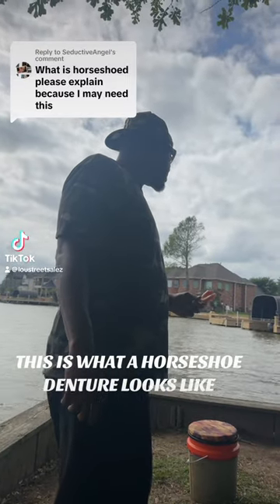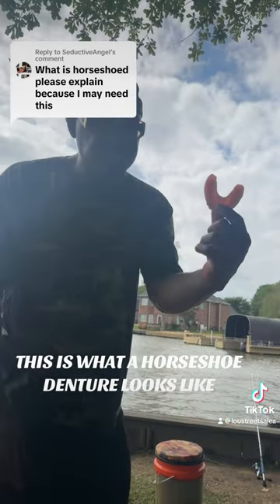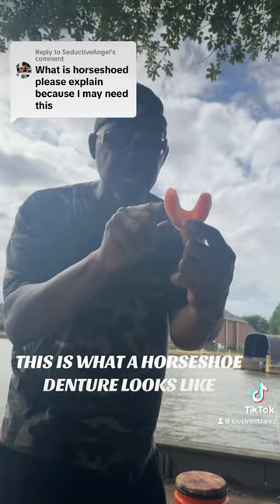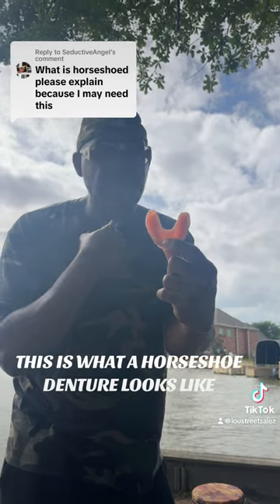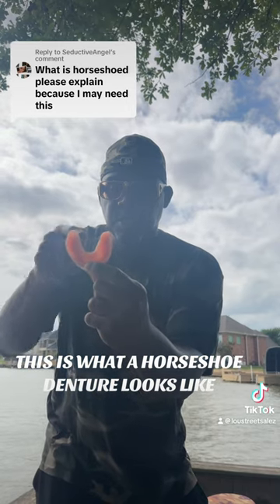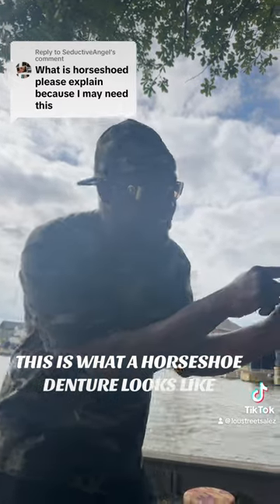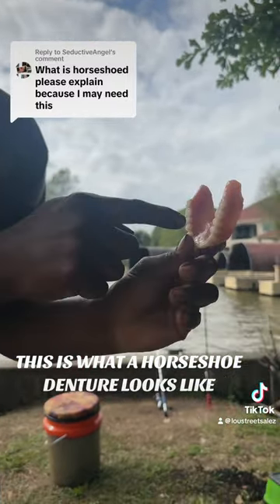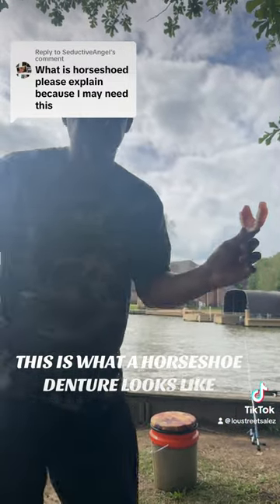My horseshoe denture